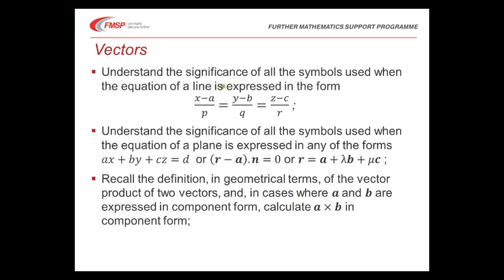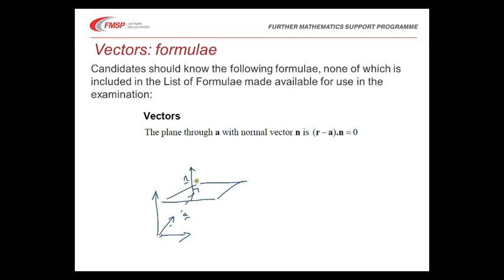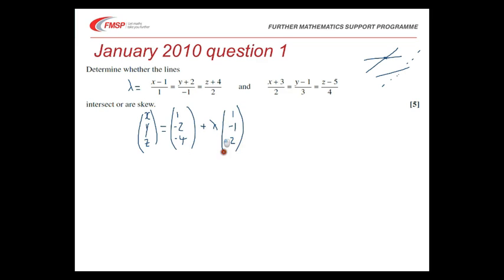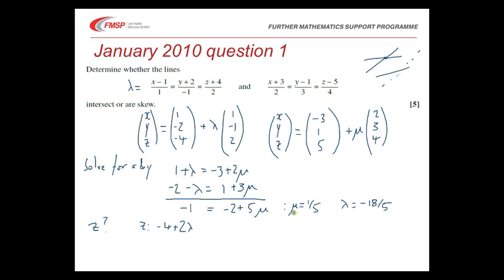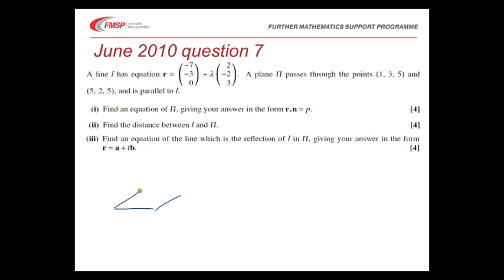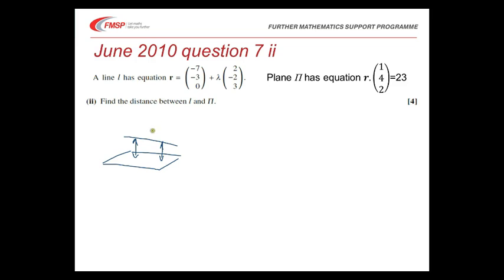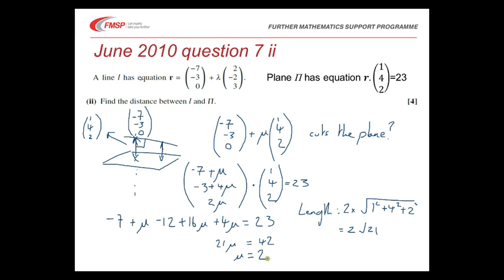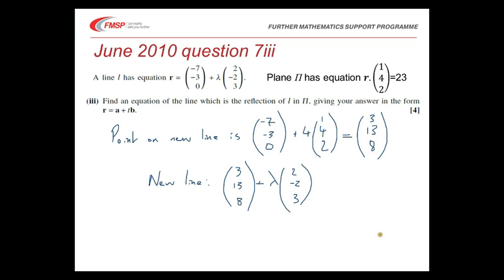FMSP Revision Video: OCR FP3 - Vectors